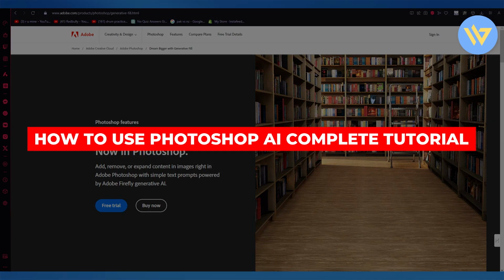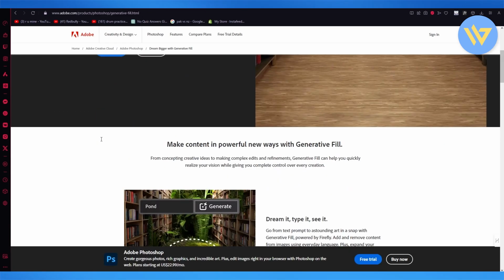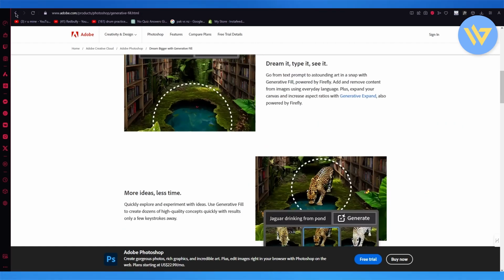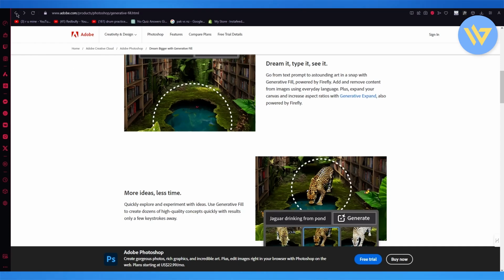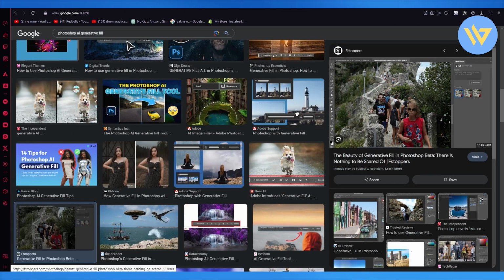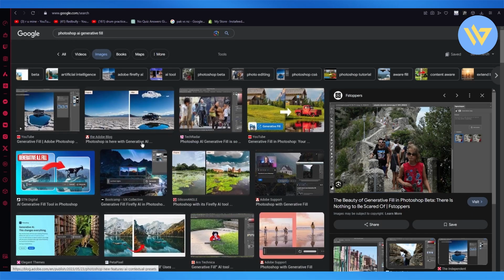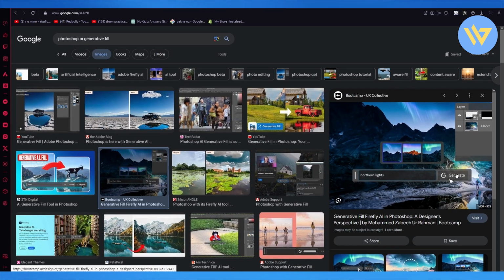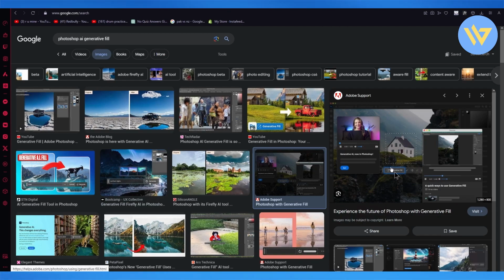How To Use Photoshop Ai | Quick Guide! [2024]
How To Use Photoshop Ai | Quick Guide!